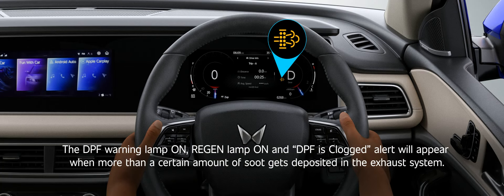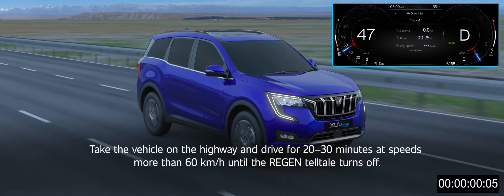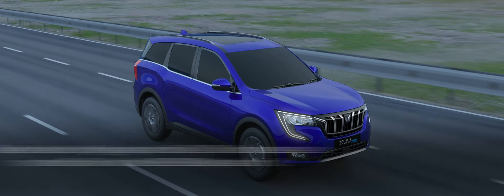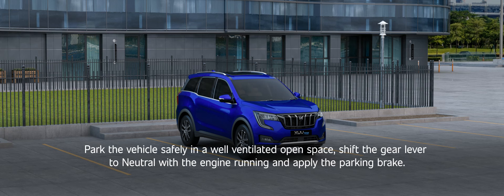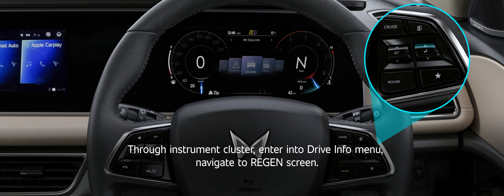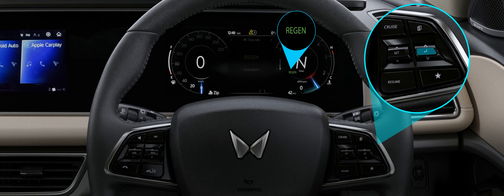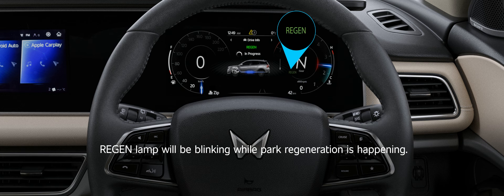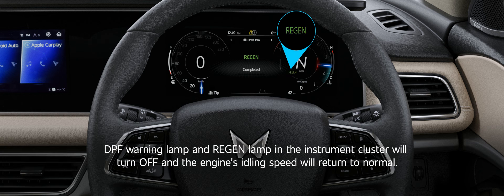Regen Procedure for the DPF in Mahindra XUV700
What to do when DPF warning lamp, DPF is clogged, Regen Lamp on error message is shown. DPF Highway Regeneration procedure. DPF Park Regeneration procedure.